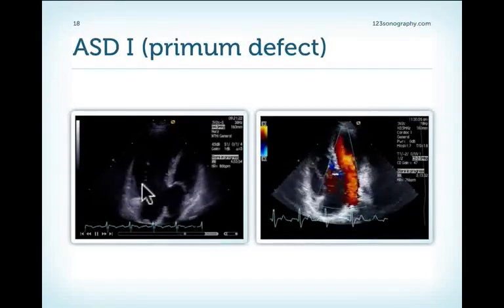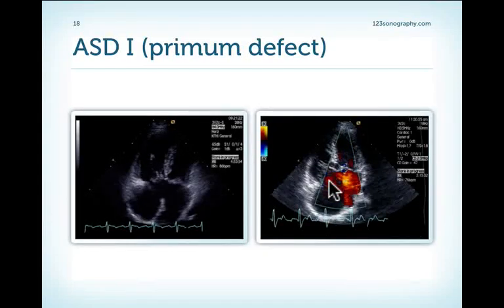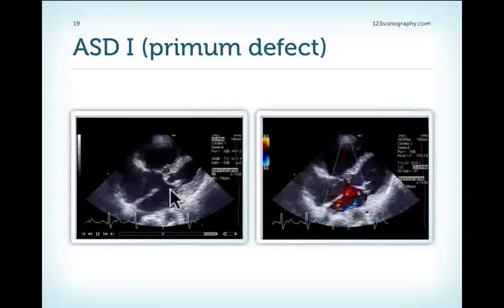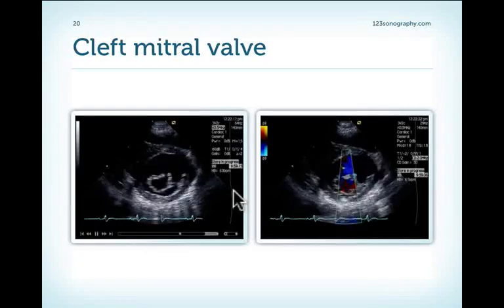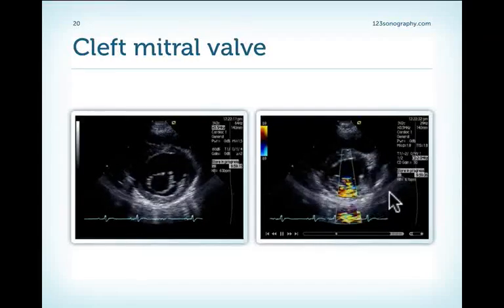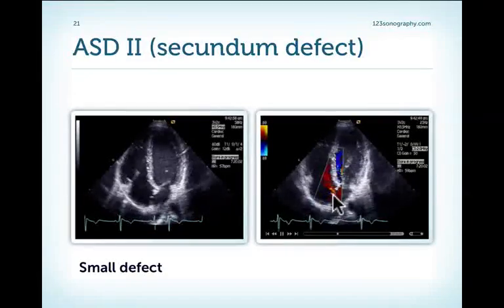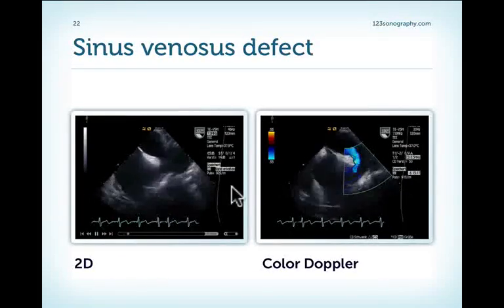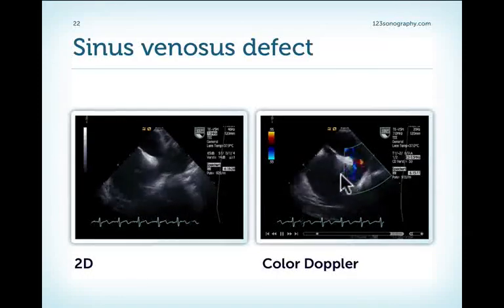ASD 3 | Echo | 123 Sonography